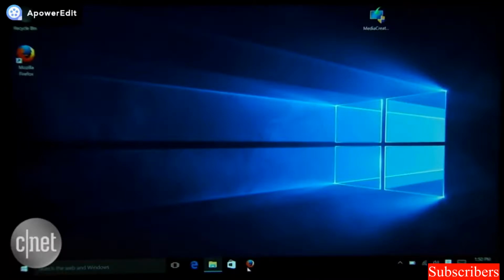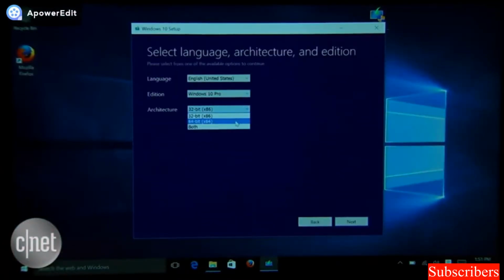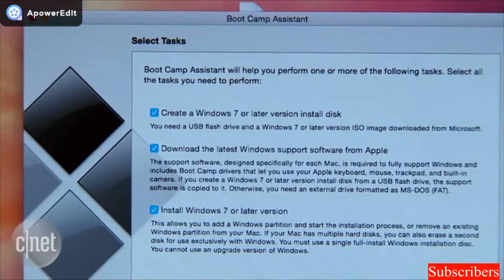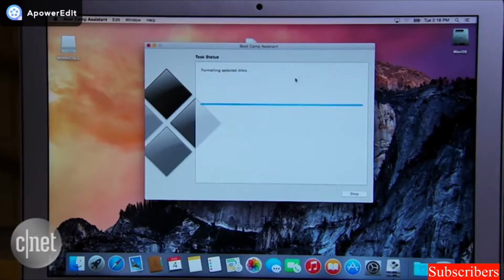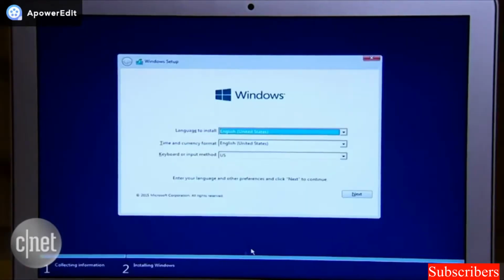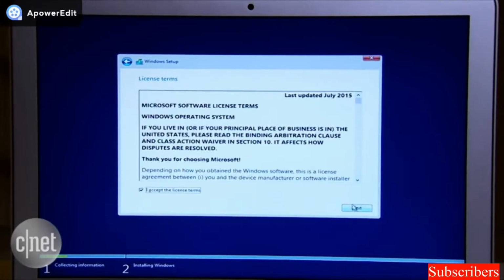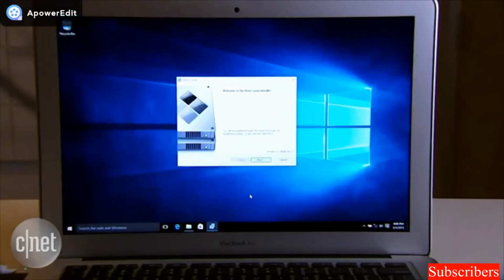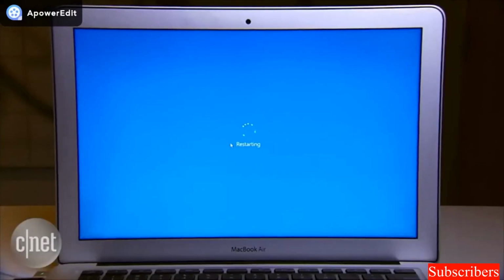Windows 10 Pro Download Software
10 Windows Pro Download  Software
1. Open your browser and navigate to insider.windows.com.
2. Click on Get Started. In the sign up box, enter your Microsoft
    account details, email and password
3. If you want to get a copy of Windows 10 for PC, click on PC; if
    you want to get a copy of Windows 10 for mobile devices, click
    on Phone
4. You will get a page titled “Is it right for me?”. The page basically
    contains information about the latest build of Windows 10 for
    PC or phone based upon your selection; go through the system
    requirements and see if your device matches it
5. Scroll down on the page and click on Get the Preview. Click on
     Download the ISO link